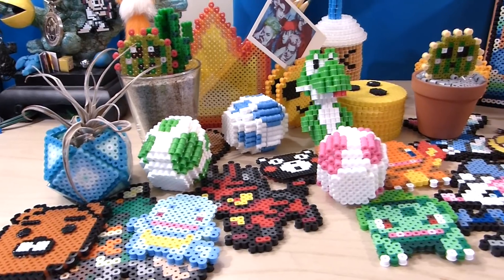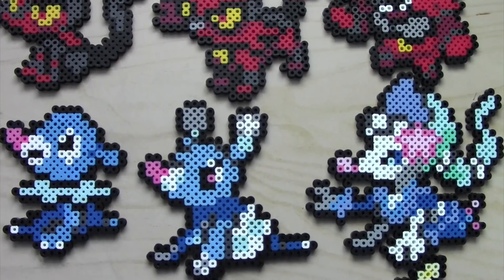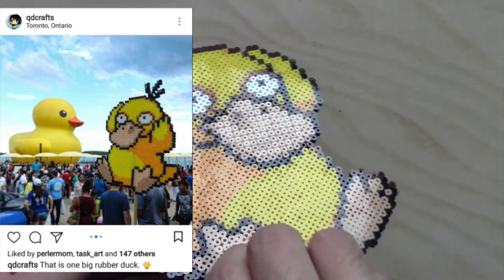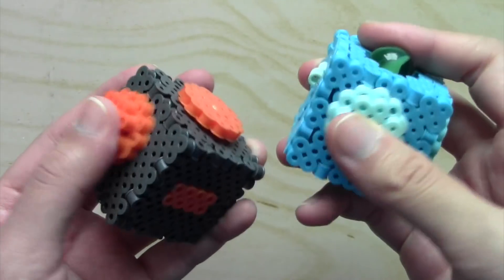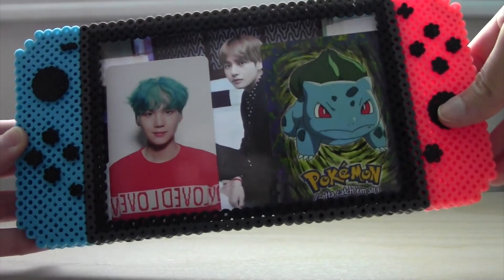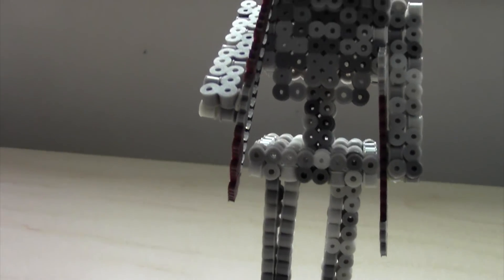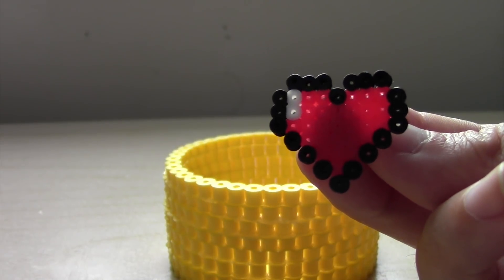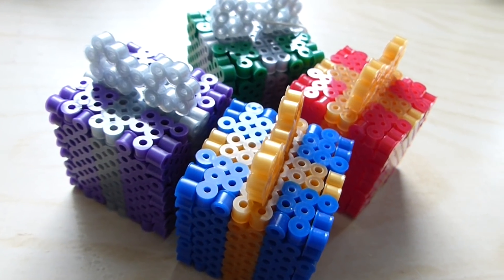My Perler Bead Collection 2017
HAPPY NEW YEAR! What a year 2017 has been! This is my entire collection of perler bead crafts that I made in 2017 including favourites like a Nintendo Switch, Emoji projects, Yoshi Easter eggs, bubble tea stationery holders, Minecraft skeleton and more. I'm thankful for all of you who have watched my videos and followed me as I made my perler bead and other kinds of crafts. I wish you all a good year!

Supplies to look into:
39 Drawer Organizer
60 Drawer Organizer

Find Me on Crafty Amino and Perler Amino!  QDCrafts

By: Nicolai Heidlas